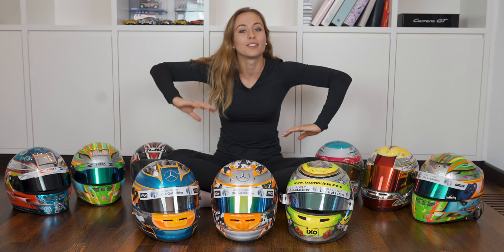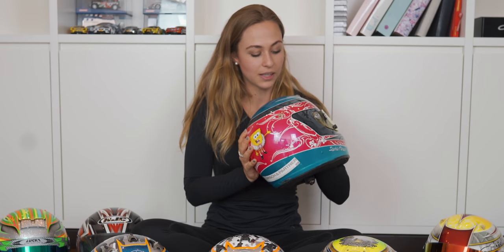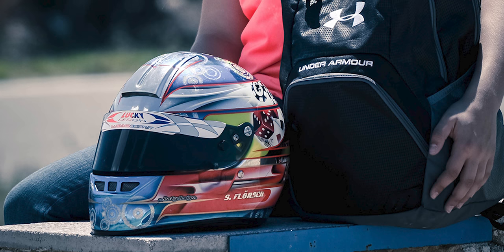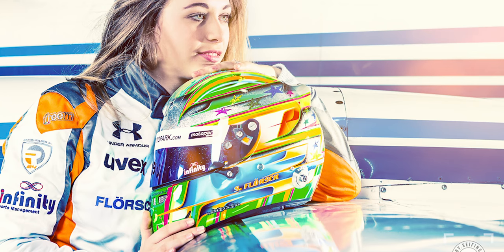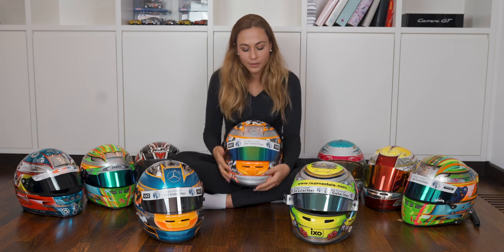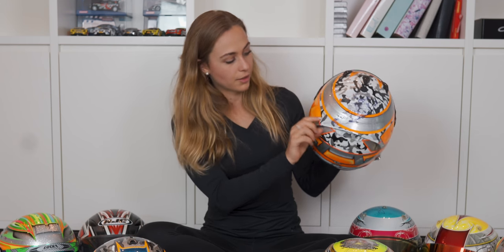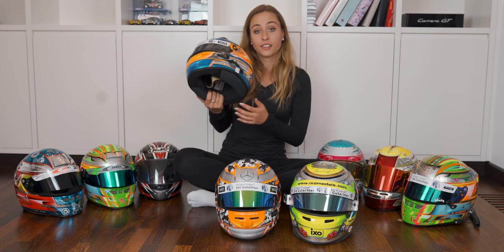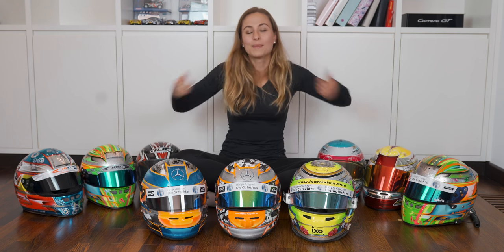SOPHIA FLOERSCH - My favorite and most special helmets from my 14 years of racing (Karting & cars)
When I was 4 years old I started with karting. Now I am 19 and I am still doing Motorsport. Nowadays FIA Formula 3 and ELMS with a LMP2. In all those years of racing I’ve had many different helmets.
Different brands like BELL or ARAI and also different designers like Jota Design or Lucky Design. But every single year I designed them how I wanted. Colours, glitter, forms and so on. They are all completely different but I love every single one of them. They als ways kind of fitted to the kart or car design I had during that season. Four helmets are missing. That are the helmets I used in season 2020. There is always different things I want and used to do.
A helmet is normally always something special for racing drivers cause that kind of is the only part you can design on your own and make how you want it. It was always very important to me cause that how fans and people recognise you. With your own helmet.

Let me know which one your favourite is out of them. I love them all!